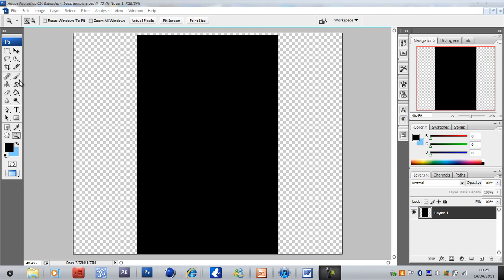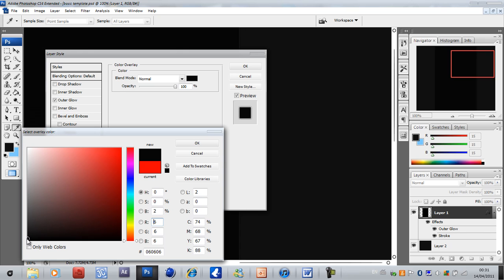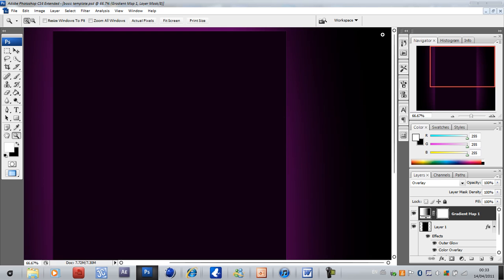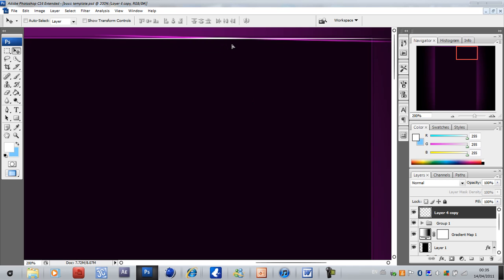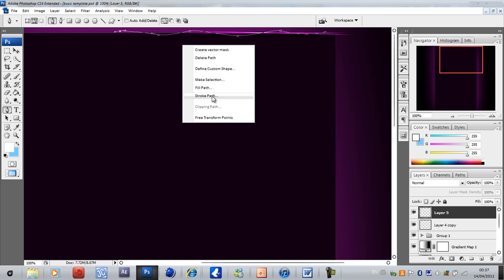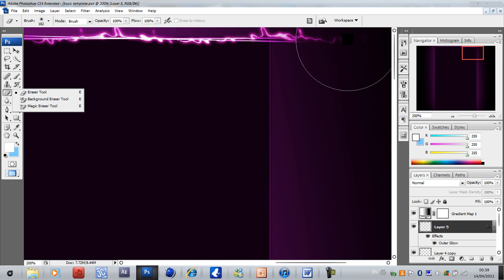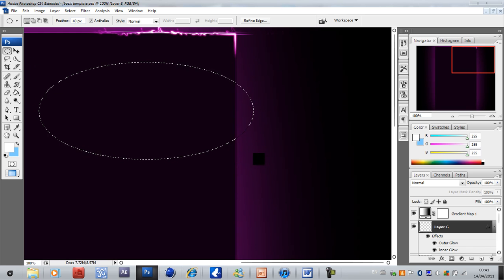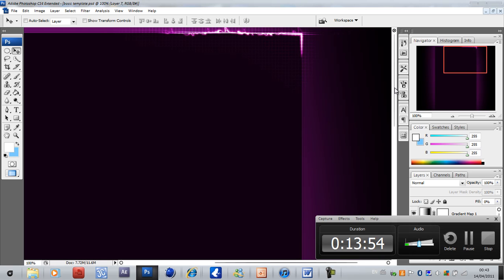Photoshop Tutorial - Cool Border Effects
Tutorial : How To Make A Cool Youtube Background Border On Photoshop